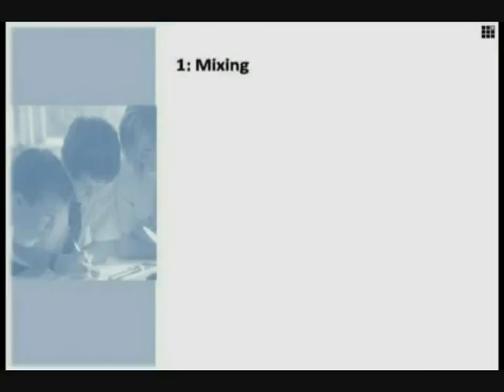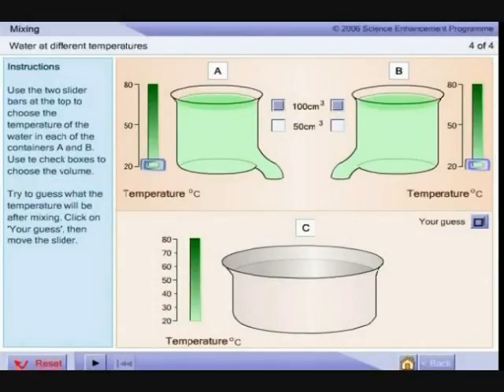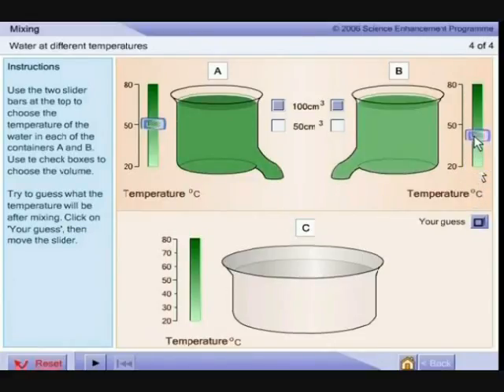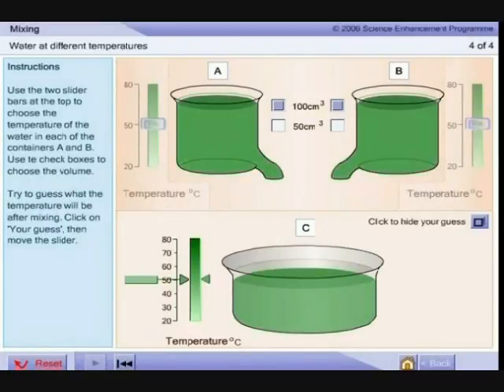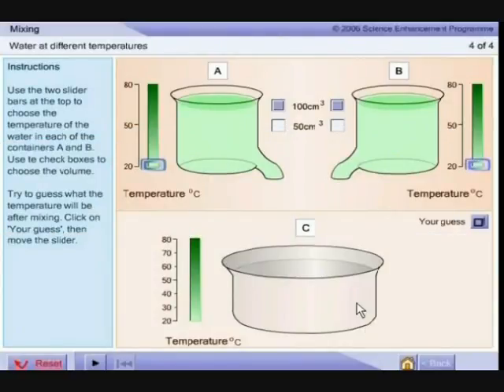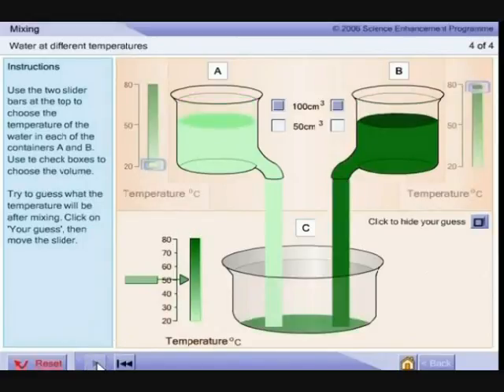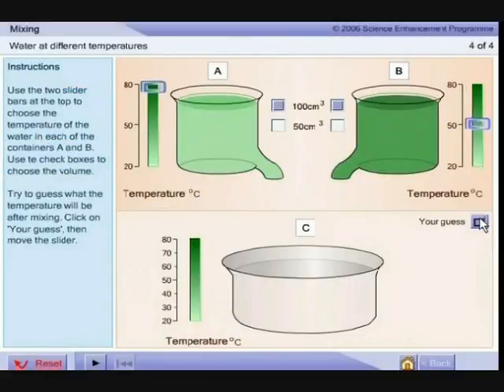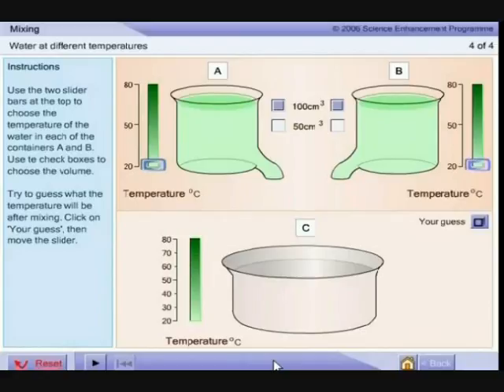Temperature and Energy 1 part 2